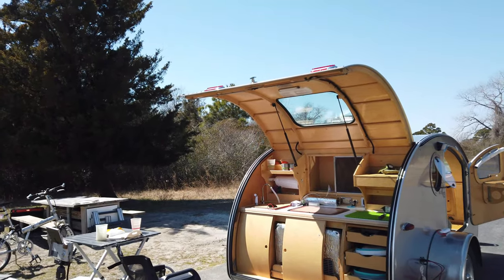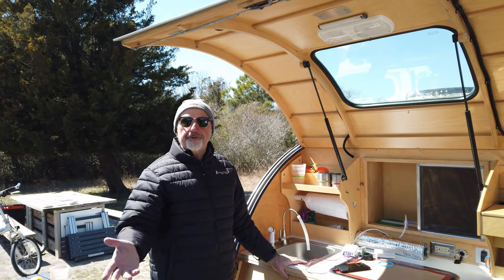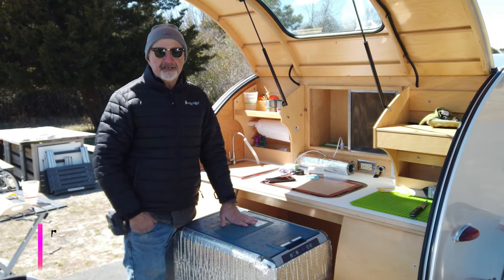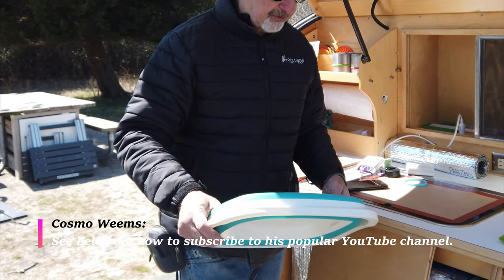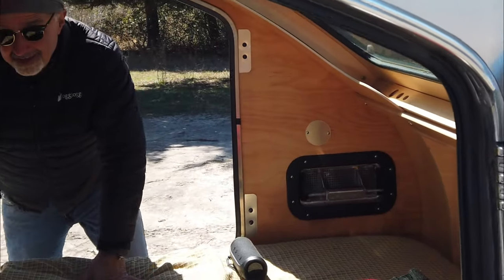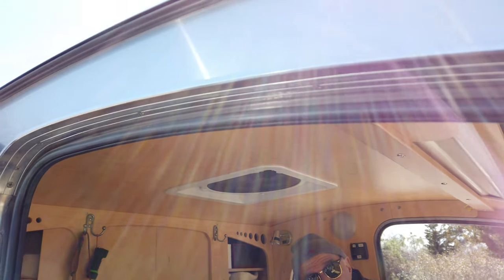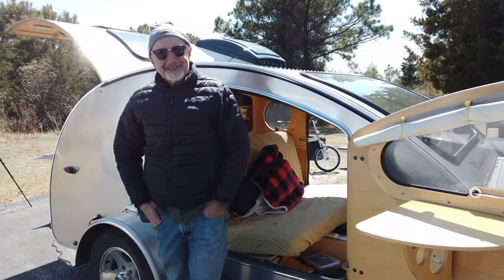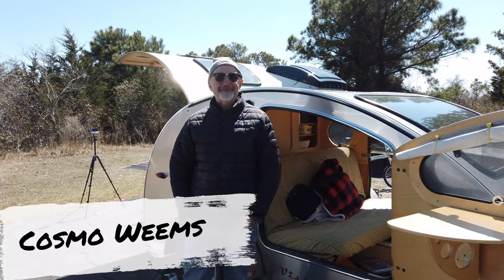Teardrop Trailer with Cosmo Weems - Full Review - Camping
This video is a review of a Teardrop Trailer with Cosmo Weems. Helps a beginner understand all you need to know about this form of recreational/camping apparatus.